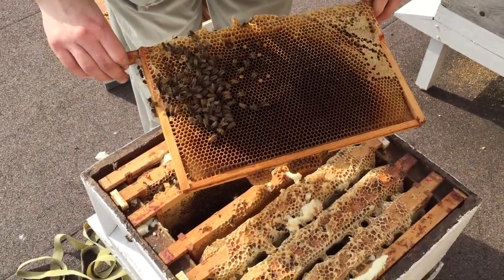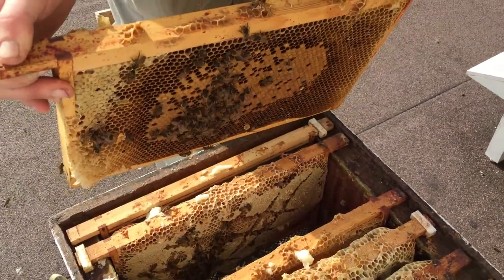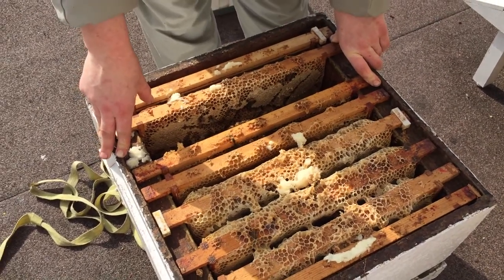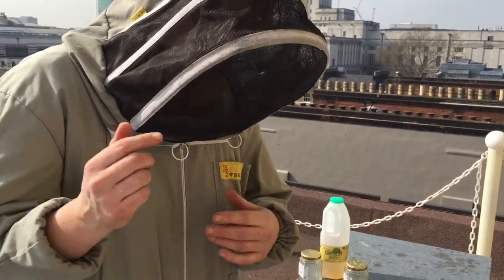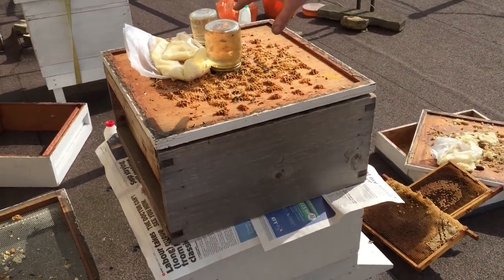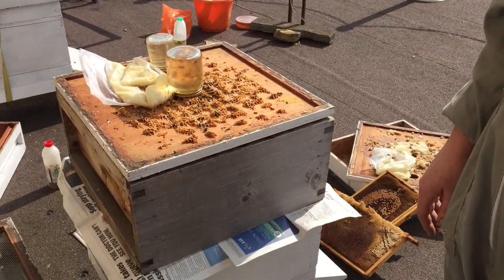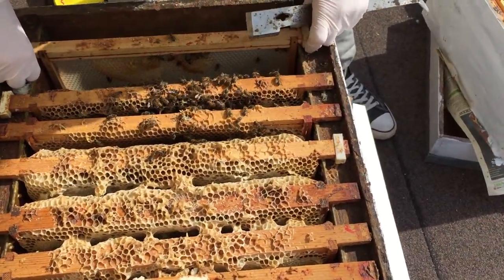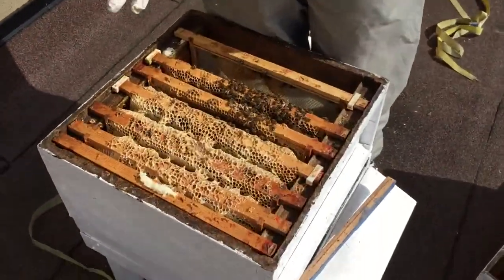Beekeeping: Combining a Weak Hive with a Stronger One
This video shows three beehives on the roof of the Institute of Advanced Legal Studies at the University of London in Russel Square.

We have discovered one of the hives has not managed to build up in numbers, the queen is not laying and is slowly dying out, so we have decided to combine this weak hive with one of our other hives in an attempt to save the bees in the weaker colony. Towards the end of the video you can see us opening up the combined hive a week later after a successful combination was achieved.